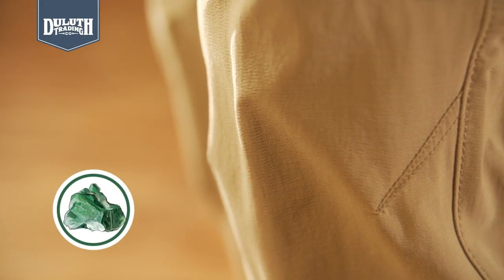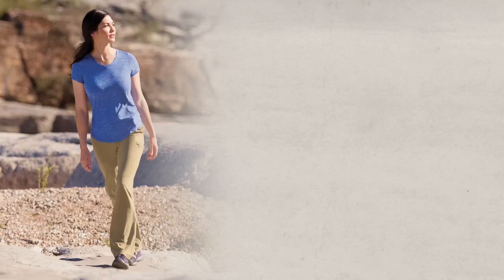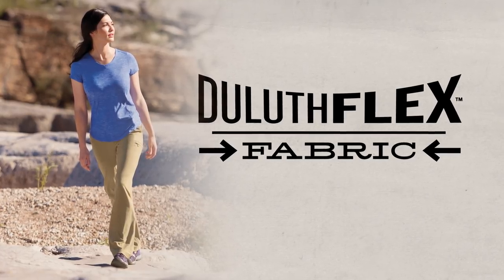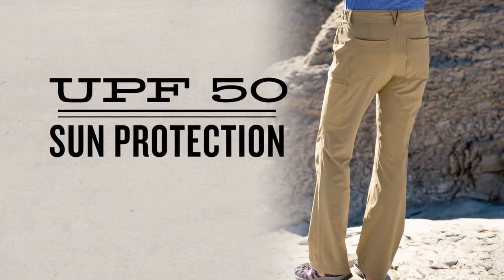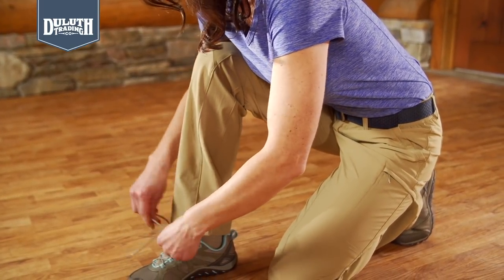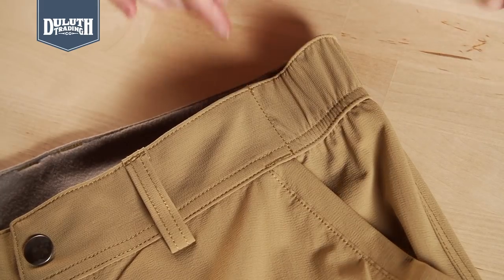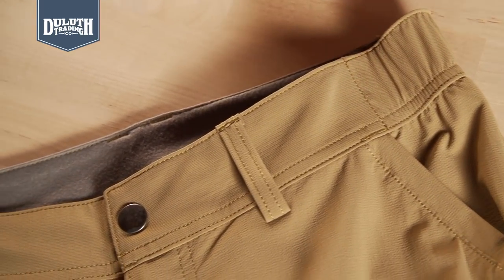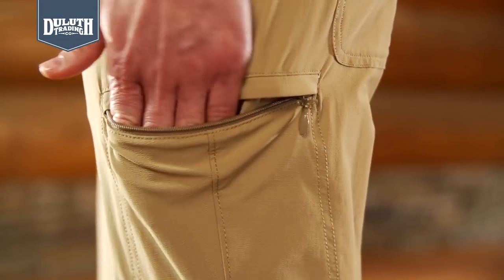Duluth Trading Women's DuluthFlex™ Armachillo® Pants and Shorts